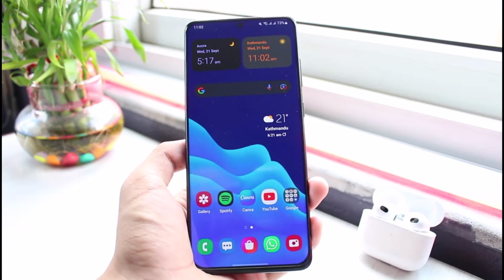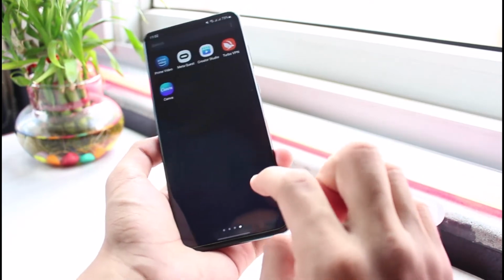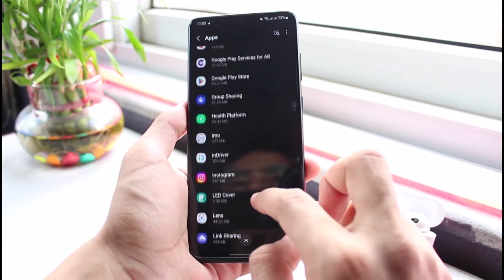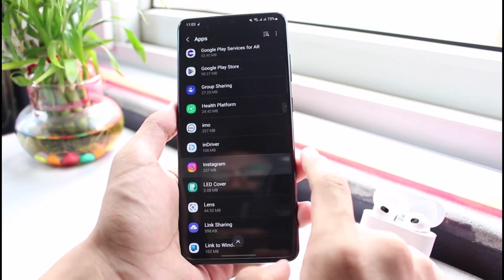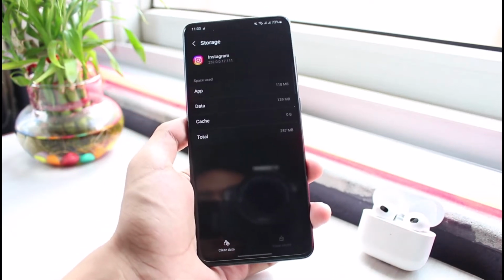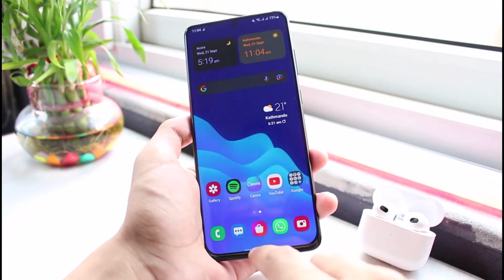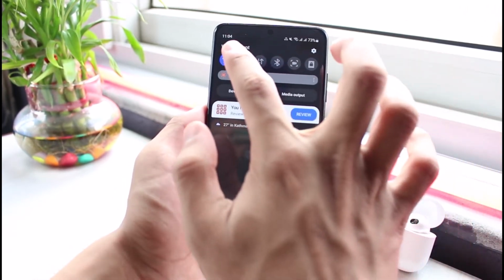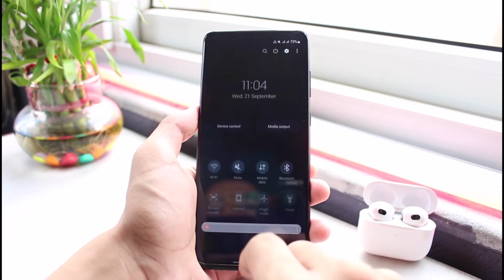Do these things if your Android device is running slow !!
There could be multiple reasons why your Android is running relatively slow. It could depend on factors such as RAM, storage, Android version, etc. and so on. Hence, make sure to watch this video till the end as we discuss some of the ways how we can hopefully make your Android run more smoothly.

0:00 Introduction
0:20 Possible Reasons
0:50 Delete Unnecessary Apps
1:17 Free Up Storage (Clear Cache Files)
2:32 Use Ccleaner
3:12 Outro: Final Verdict